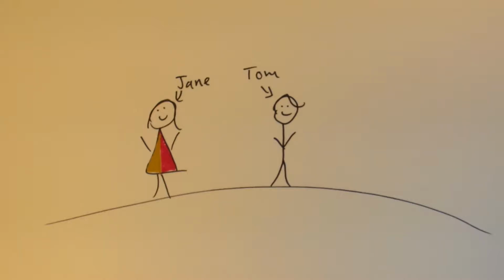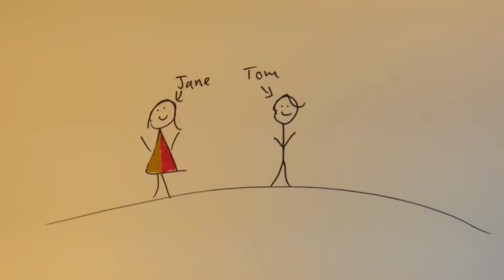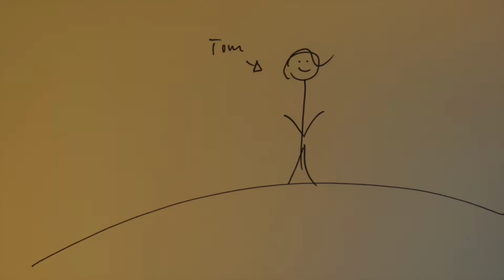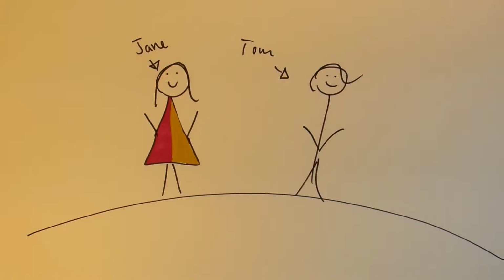What is the Fourth Dimension?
A fun and easy introduction to the fourth spatial dimension. Learn about 4D space and how we can visualize it as 3D beings.